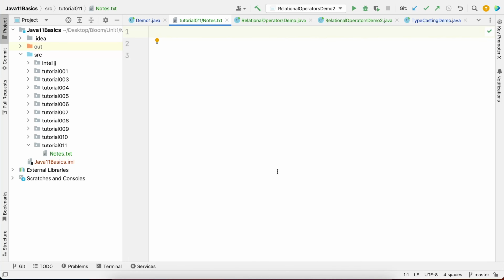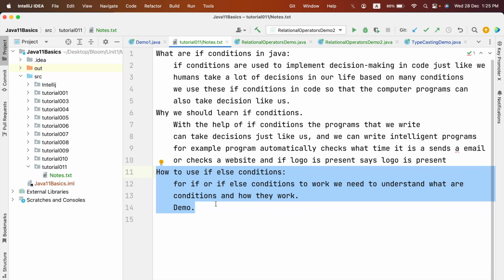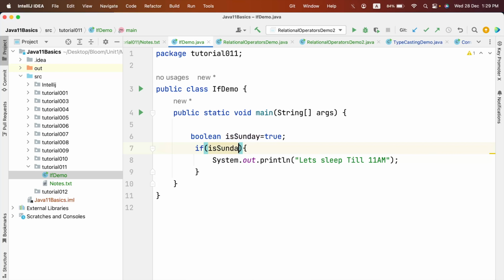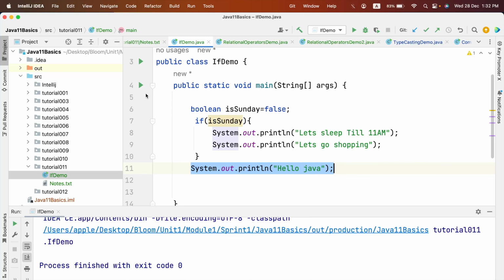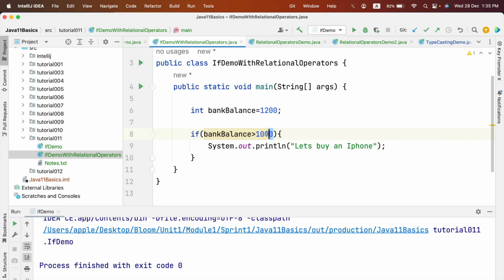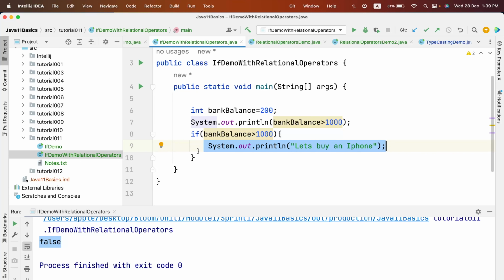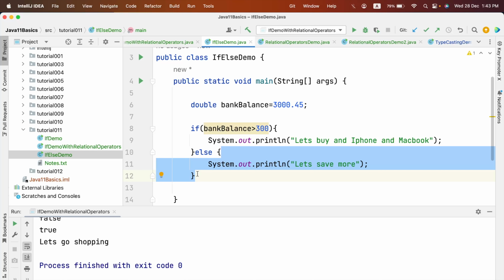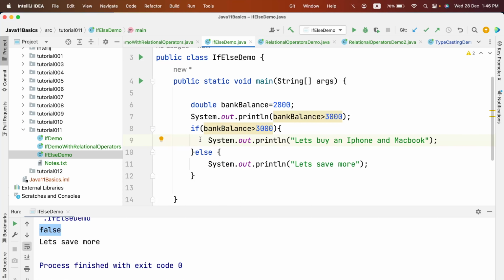What are If else conditions in java a detailed explanation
What are if conditions in java:
    if conditions are used to implement decision-making in code just like we
    humans take a lot of decisions in our life based on many conditions
    we use these if conditions in code so that the computer programs can
    also take decision like us.
Why we should learn if conditions.
    With the help of if conditions the programs that we write
    can take decisions just like us, and we can write intelligent programs
    for example program automatically checks what time it is a sends a email
    or checks a website and if logo is present says logo is present
How to use if else conditions:
    for if or if else conditions to work we need to understand what are
    conditions and how they work.